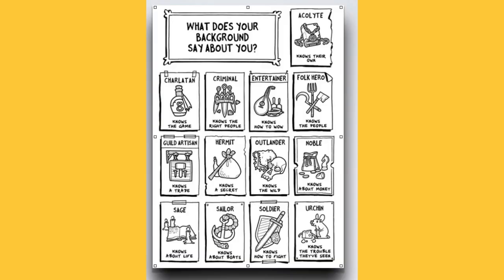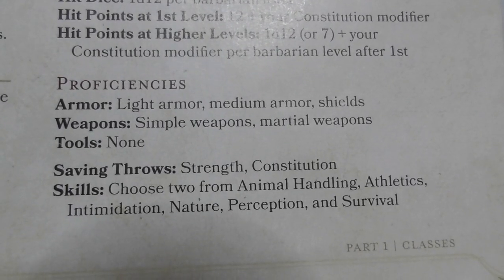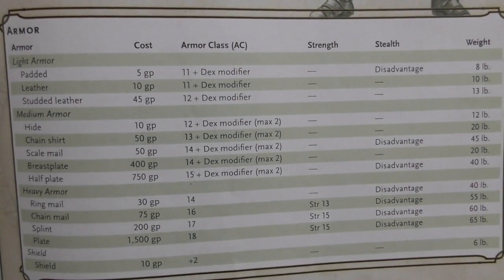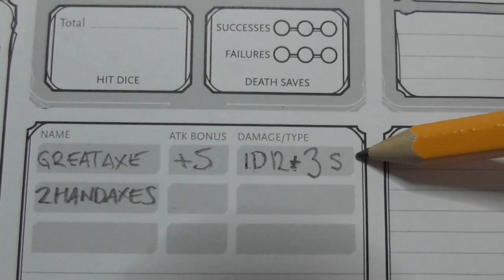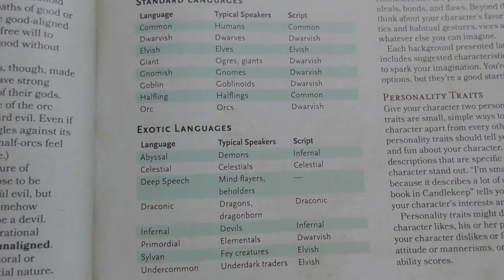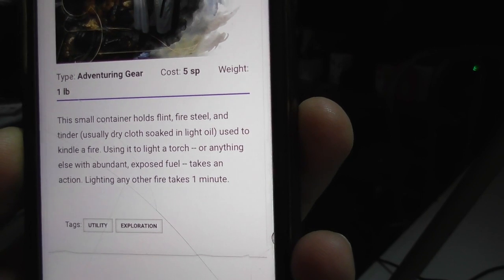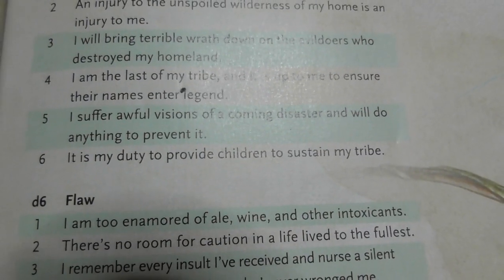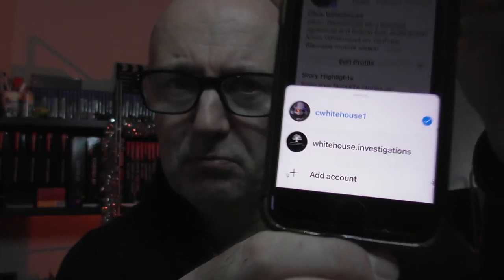CHARACTER SHEET Equipment and backgrounds etc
Filling in your dnd character sheet. Backgrounds and equipment.

If you love DICE, then please check out my link for Dice Legion

Cwhitehouse1